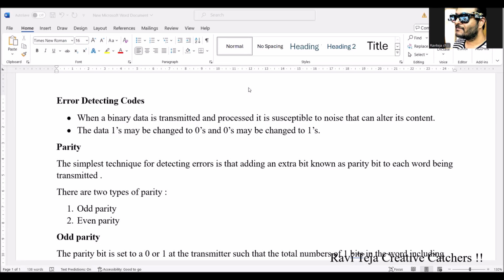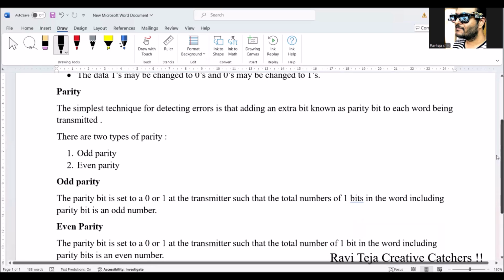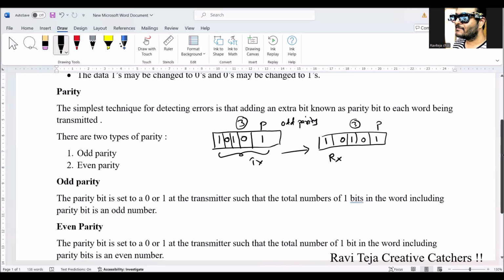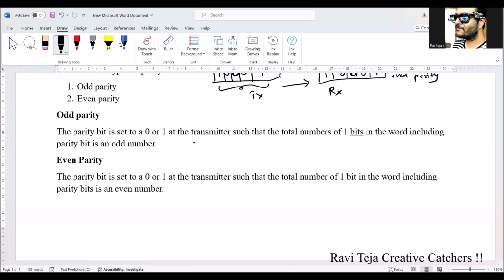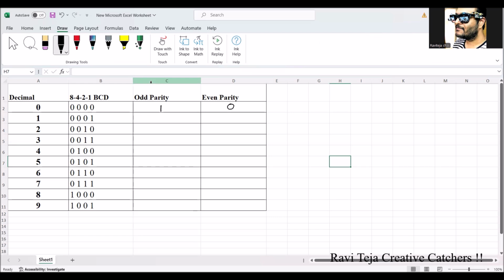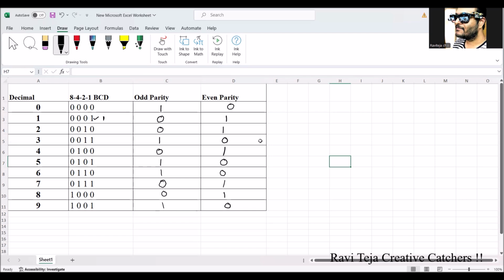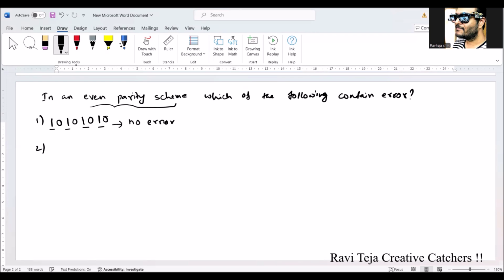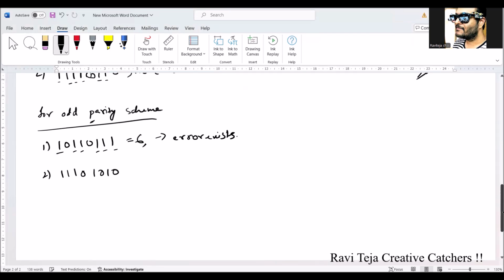Error detecting Codes || Parity bits || Even parity || Odd Parity